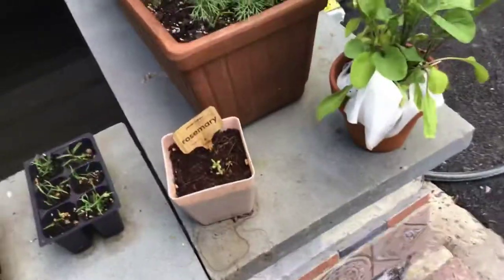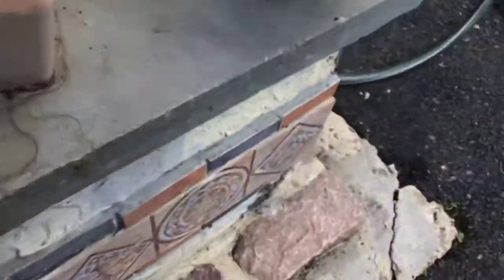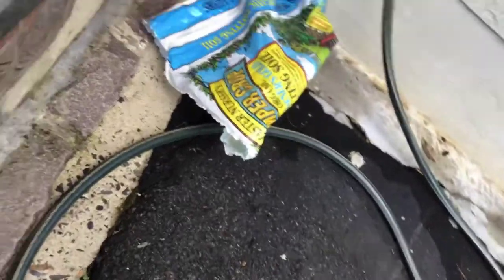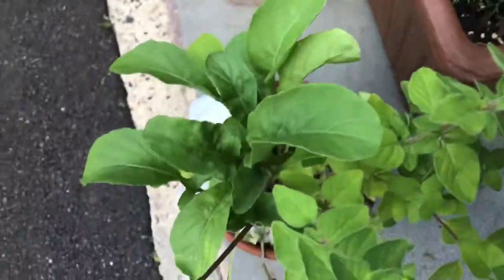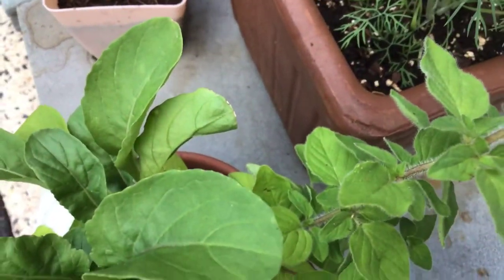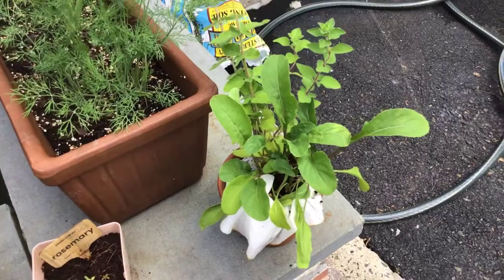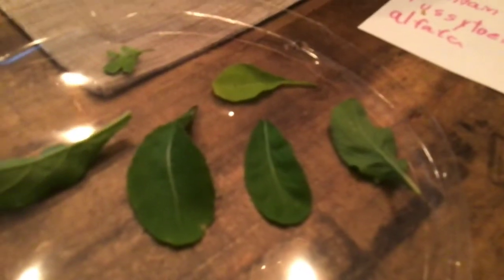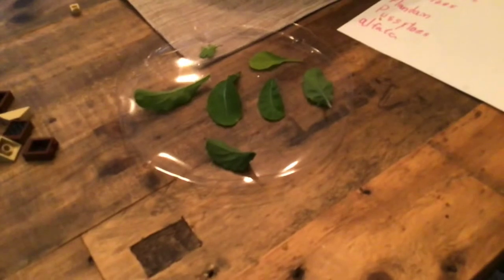FINDING ONE OF PENNSYLVANIA’S RAREST BUTTERFLIES-The Great Southern White